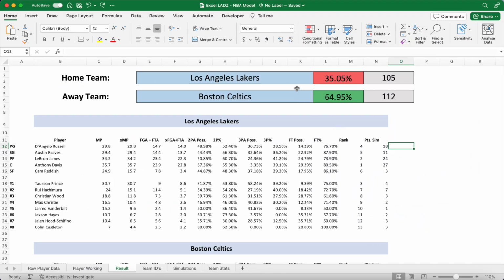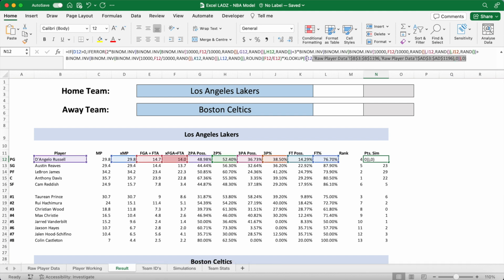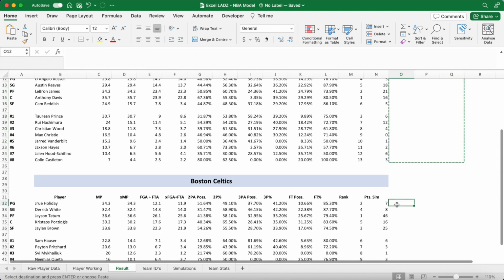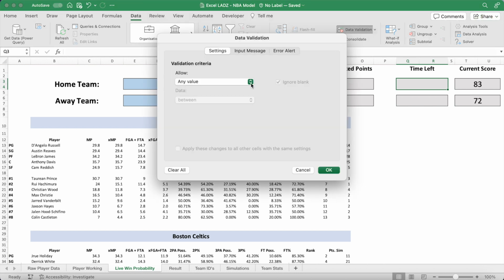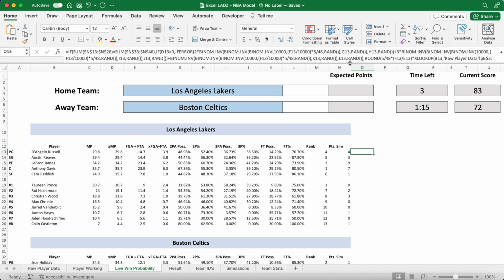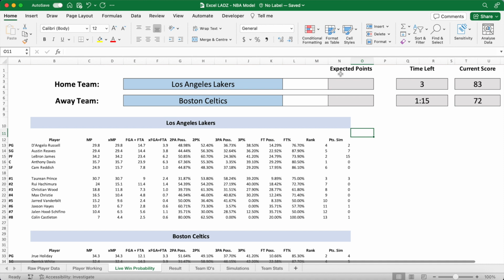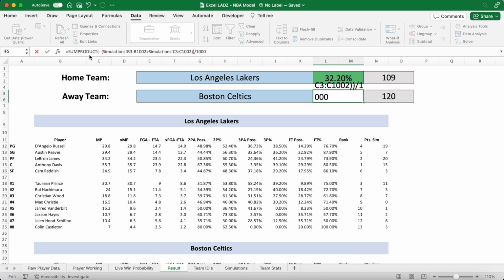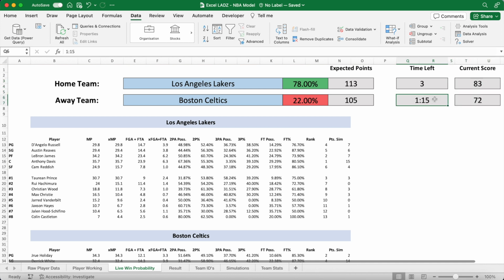Project NBA Games on Excel | Live Win Probability + Overtime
Time Stamps

0:20 - 1:56: BINOM.INV Change
1:57 - 7:30: Overtime Adjustment
7:31 - 23:25: Live Win Probability